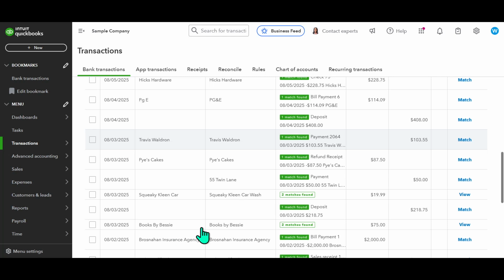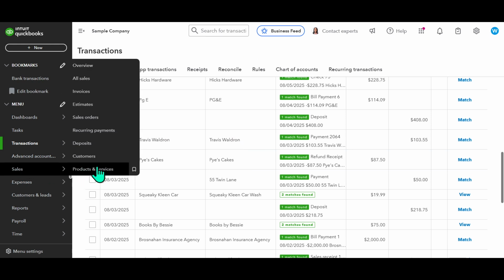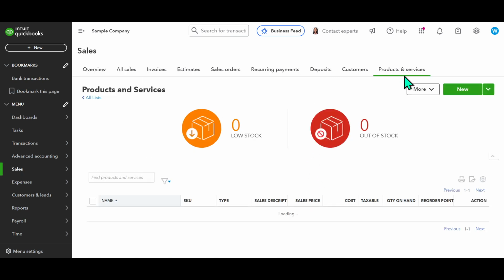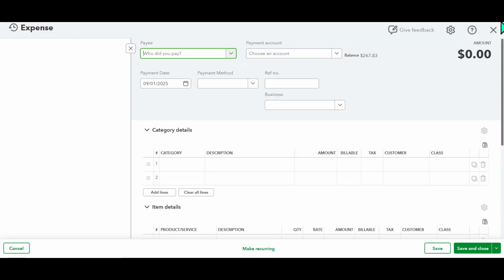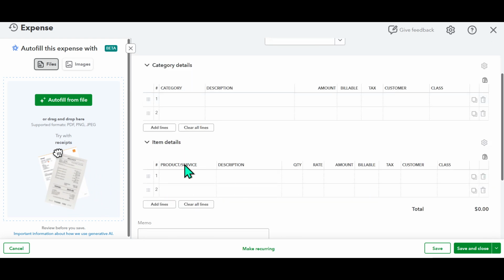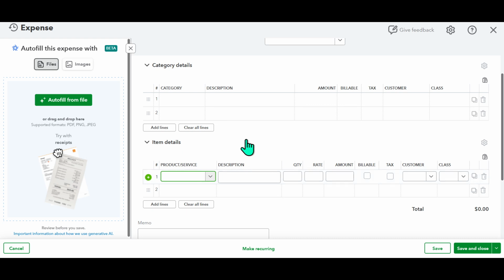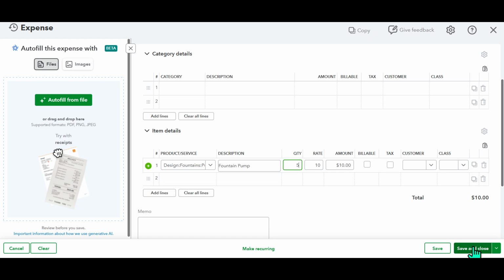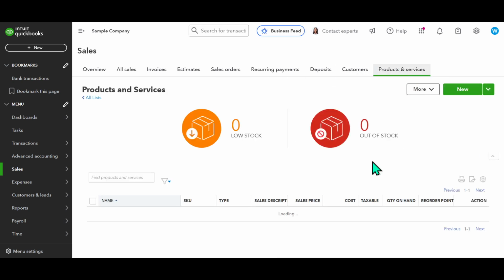QuickBooks Online: How to Receive & Pay for Inventory (2025 Inventory & Accounting Tutorial)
Receive and pay for inventory in QuickBooks Online to track stock, record costs, and keep your books accurate.

how to receive and pay for inventory in quickbooks online, quickbooks online inventory tutorial, qbo record inventory purchase step by step, quickbooks online bookkeeping tutorial 2025, quickbooks online inventory payment guide, qbo track stock received quickbooks, quickbooks online small business inventory management, quickbooks workflow receive inventory quickbooks, quickbooks online accounting inventory costs, quickbooks online beginner inventory tutorial